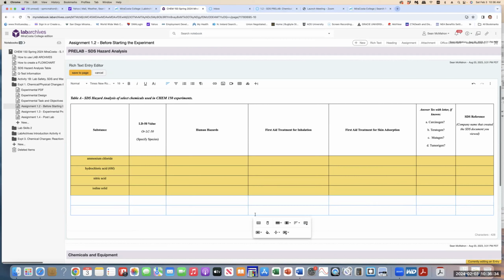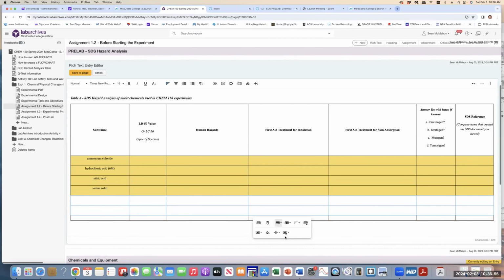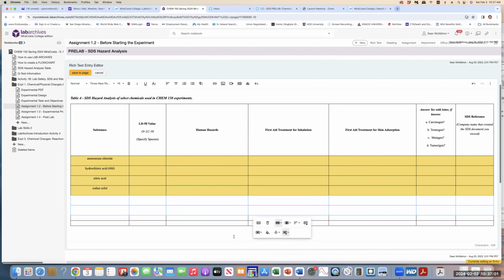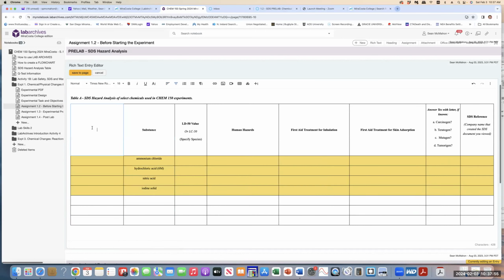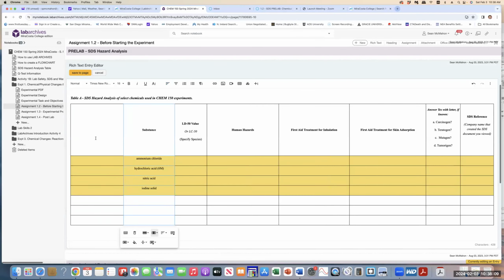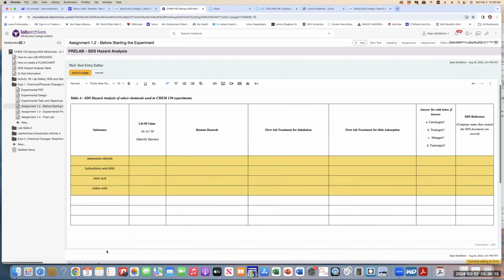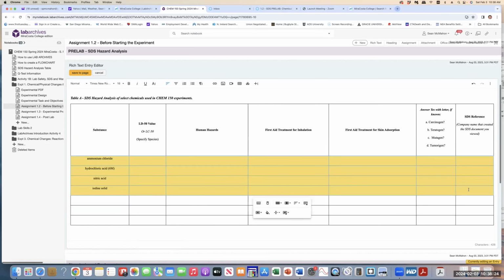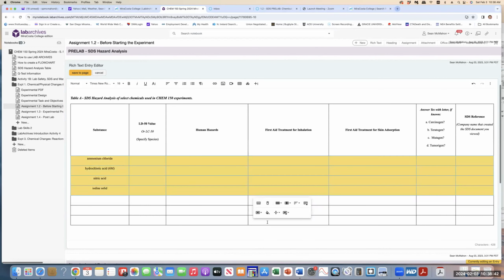Table Management in Labarchives: Adding, Deleting Rows and Columns with Cell Color Customization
Master table manipulation in Labarchives with this tutorial. Learn to seamlessly add and delete rows and columns, along with a bonus guide on customizing cell background colors for effective data organization. Enhance your workflow with these essential skills!